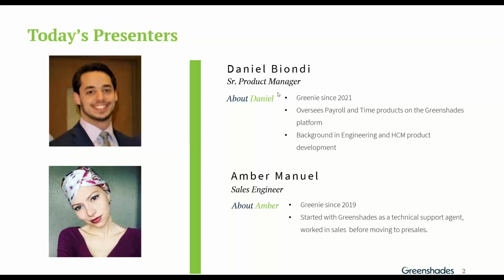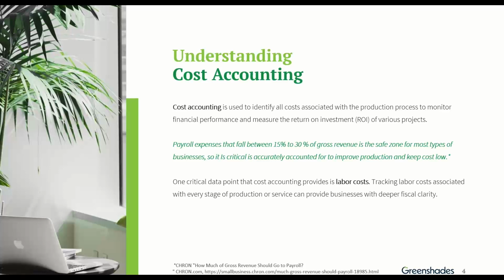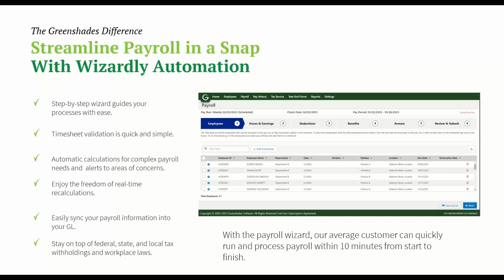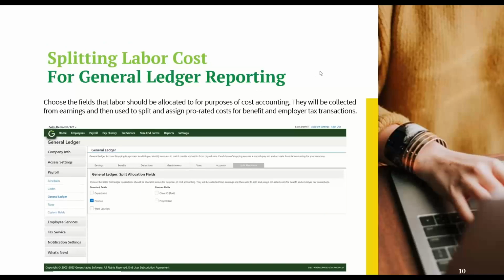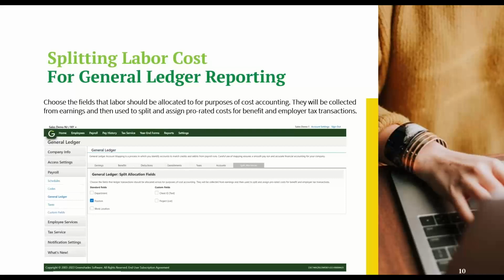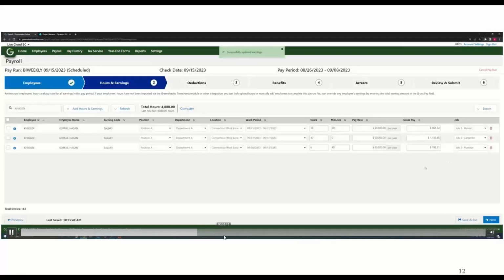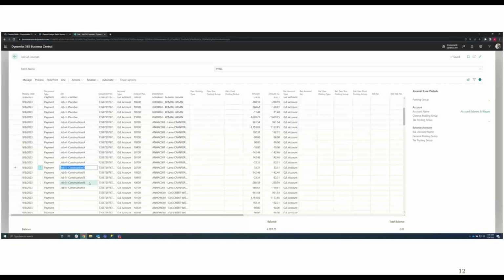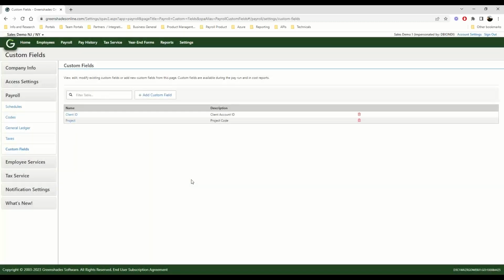Unlocking Project Visibility: Greenshades Custom Fields Integration with Dynamics 365 BC Jobs Module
Missed the live session? No worries! Watch the full replay of our enlightening webinar where we explored the boundless possibilities of Greenshades custom fields integrated with Dynamics 365 BC Jobs Module, empowering your project tracking like never before!

In this on-demand webinar, we dive into Greenshades' customization capabilities, giving you the keys to tailor the system according to YOUR unique project accounting requirements. Learn how to create custom fields to track project-specific data, set up seamless workflows for automatic updates, capture critical project metrics, and unlock real-time dashboards for unparalleled project visibility.

Don't miss this opportunity to enhance your project management game! Whether you're a seasoned pro or just starting, this webinar replay will undoubtedly empower your project tracking needs. Watch at your own pace, anytime, anywhere!

0:00 - Intro
0:14 - Meet the Presenters
1:02 - Breaking Down Labor Reporting
1:18 - Understanding Cost Accounting
3:27 - Exploring Various Labor Costs
4:24 - Payroll Processing with Greenshades
4:31 - Streamline Payroll in a Snap with Wizardly Automation
5:21 - Greenshades Custom Fields
7:03 - Splitting Labor Cost for General Ledger Reporting
10:16 - Demo